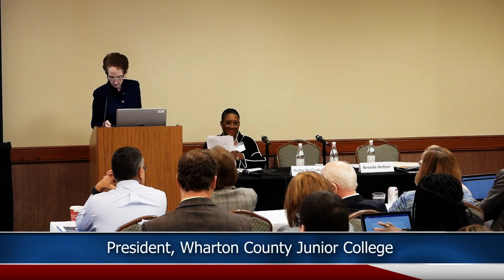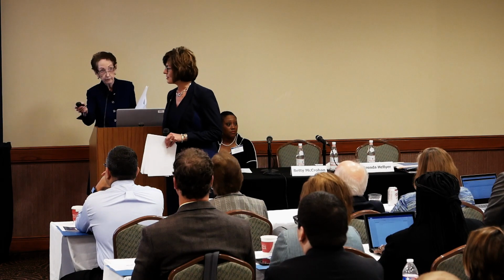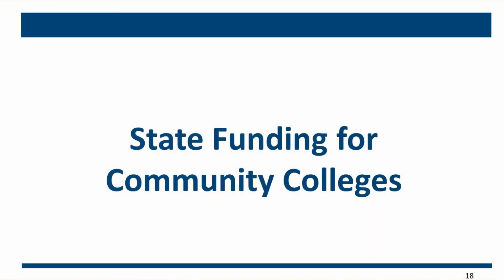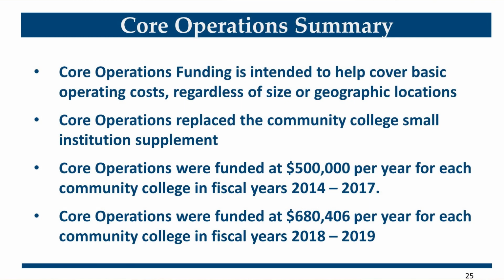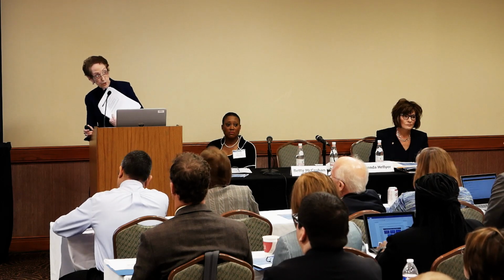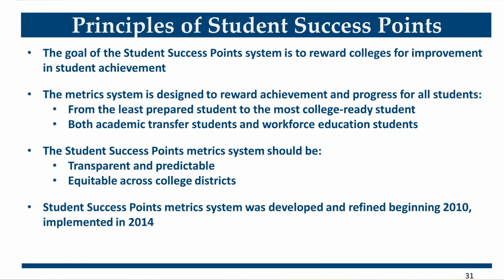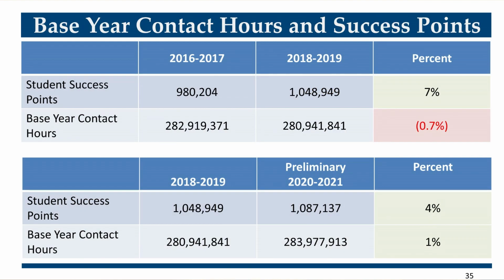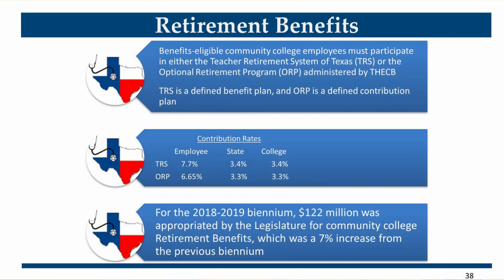08 Understanding the Revenue Mix for Texas Community Colleges and the State Budgeting Process